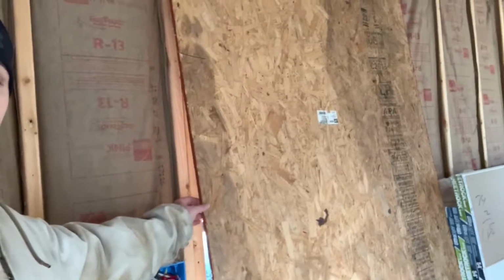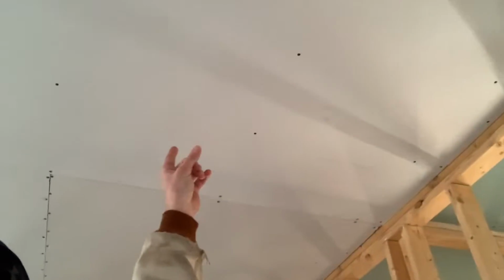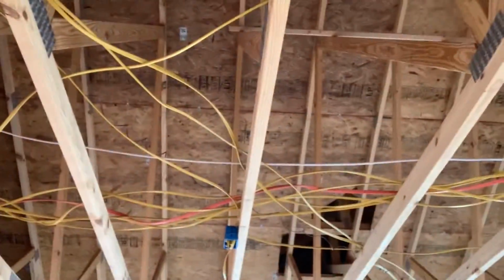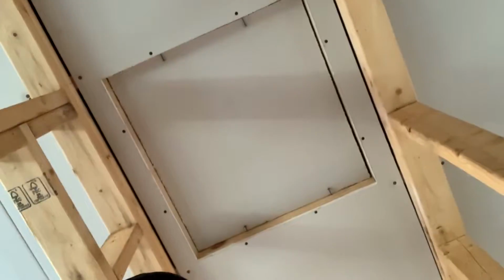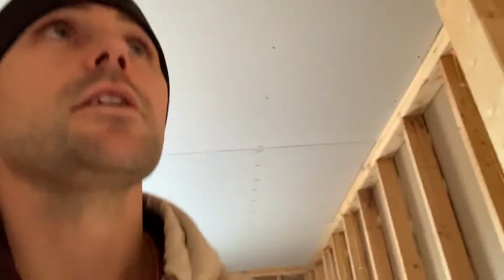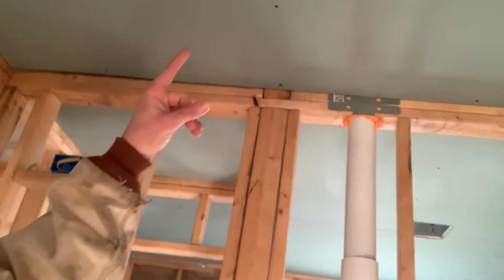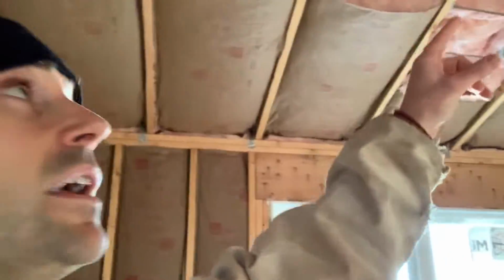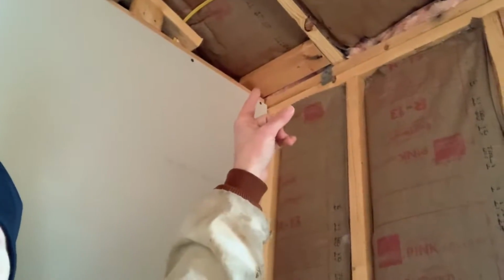Drywall Hangers Started: Rough Start Day 109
Drywall hangers came today to install drywall and got started. It was a rough beginning but we got some work done!

Filming Equipment:
Iphone XR
SJCAM action cam